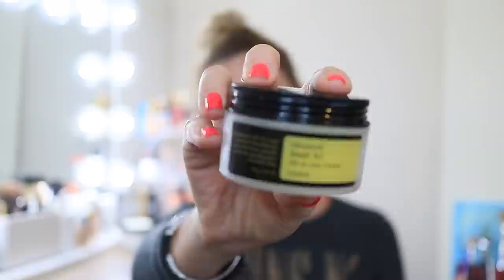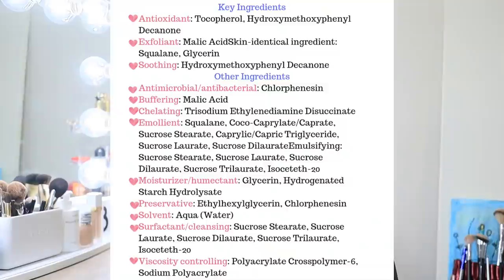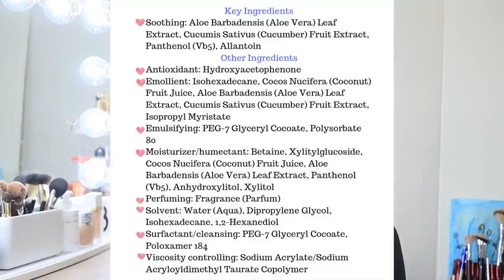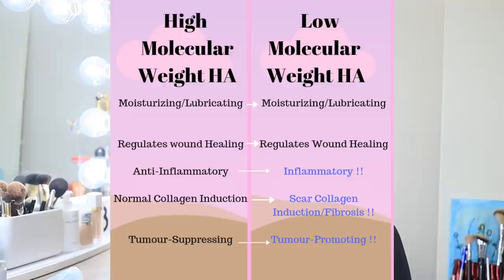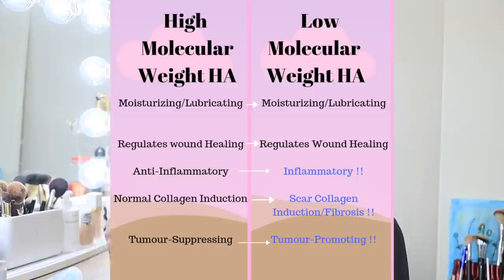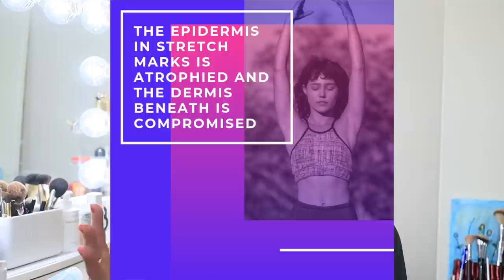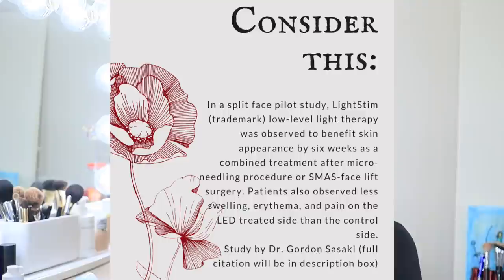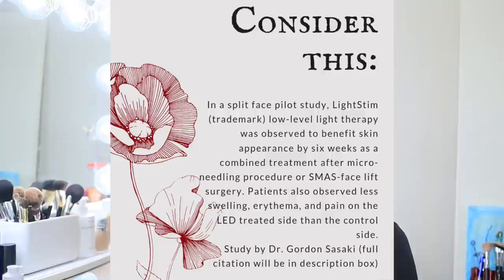FRIDAY Q&A | Stretch Marks | LED | Affordable Skincare | Hyaluronic Acid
Sign up for my blog and newsletter for lots of free skincare and hair education right to your email box :)

In this video I am answering your questions about LED, Stretch mark treatments, affordable skincare, and hyaluronic acid.  There is some micr-needling sprinkled in, of course!

Products mentioned in this video:

CosRx:
The Ordinary:
Elf:
Here is an LED device that I am picking up (near infrared ((830)) and red light ((630)) in a mask)

CODE "PENN" gets a discount.  Peptide night cream, Universal tinted moisturizer and Needleless Serum are my top 3 faves from the brand.
⭐️ZIIP HALO Microcurrent Device code PENNZIIP for a discount
⭐️Dermelect code Penn20 saves 20%!!!
⭐️Revivserums (still my #1 growth factor/brightening serum, a wonderful alternative to Skinmedica TNS) CODE "PENNYSMITH" gets a discount
⭐️Dr Rajani code Penn10 gets a discount.
code PENN5 gets a discount.
⭐️HigherDose code PENNHD gets a discount
⭐️Naturium code Penny15 saves 15% sitewide
⭐️Red Therapy Co. code Penny saves $100
⭐️OneSkin code Penn15 saves 15%
⭐️Coco&Eve code Penn15 saves 15%
⭐️Dermstore code PENNSMITH for a discount (some exclusions apply)
⭐️Newa code Penny15 for a discount! This code often stacks on top of their sale prices for an extra discount!
⭐️ Oura Ring Track your sleep, activity, and recovery with the Oura Ring!

Amazon US
Amazon UK